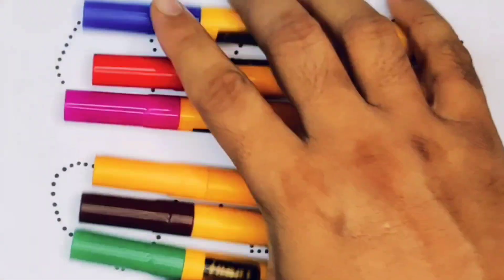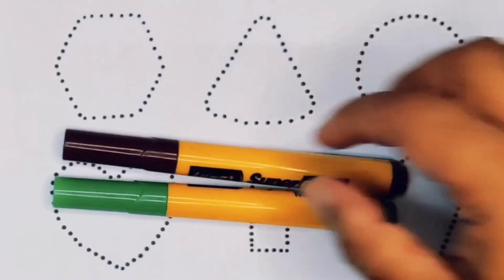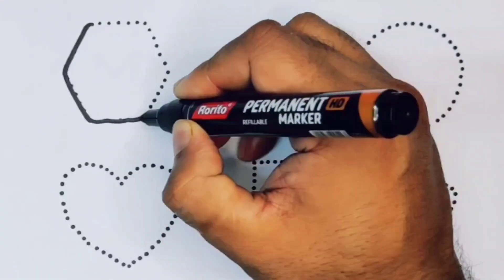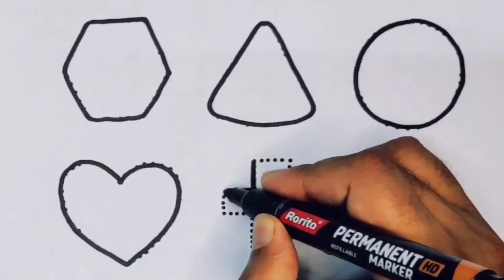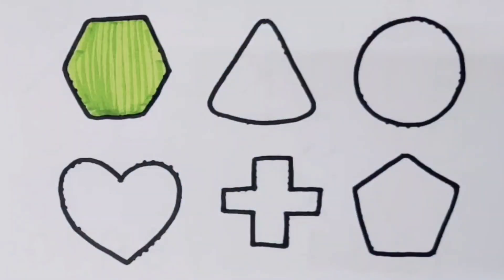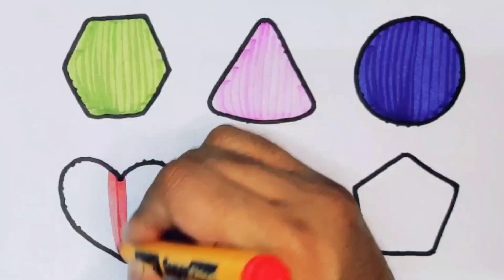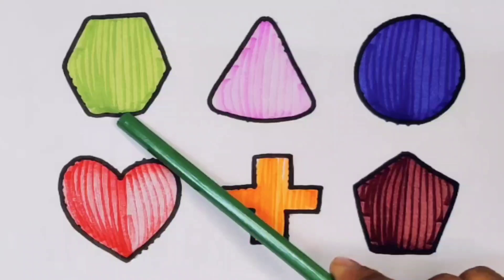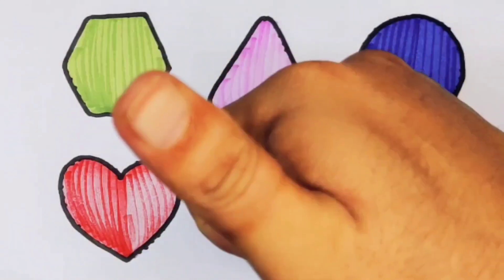2d Shapes learning , Drawing , Colouring , Shapes learning , Geometry , Preschool Learning Video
2d Shapes learning , Drawing , Colouring , Shapes learning , Geometry , Preschool Learning Video

2d shapes , Drawing , Colours , Shapes , Geometry , Shapes drawing , Preschool Learning Video

Learn 2d shapes , Drawing , Colours , Shapes , Heart shapes , Geometry , Preschool Learning Video

Learn 2d shapes , Drawing , Colours , Geometry , Shapes drawing , Preschool Learning Video

2d shapes , drawing , Shapes song , Colours , Shapes for kids , Preschool Learning Video

2d shapes drawing , Colouring , Shapes for kids , Geometry , Preschool Learning Video

Learn 2d shapes , Colours , Drawing , Shapes for kids , Geometry , Preschool Learning Video

Learn 2d shapes , Drawing , Colouring , Shapes , Geometry , Preschool Learning Video

Learn 2d shapes , Shapes drawing , Colouring , Drawing , Preschool Learning Video

Learn 2d shapes , Shapes for kids , Drawing , Colouring , Geometry , Preschool Learning Video

Triangle
Square
Semicircle
Hexagon
Rectangle
Heart
OVEL
Star
Pentagon
Shapes
HEPTAGON
Rhombas
Parallelogram
Trapezoid

Learn shapes
2d shapes
Learn colours
2d shapes for children
Shapes drawing